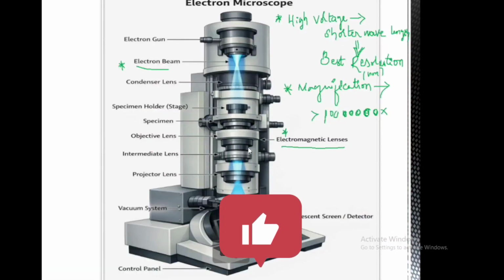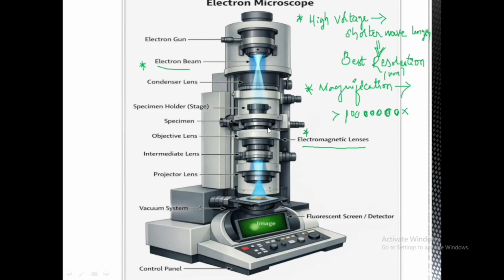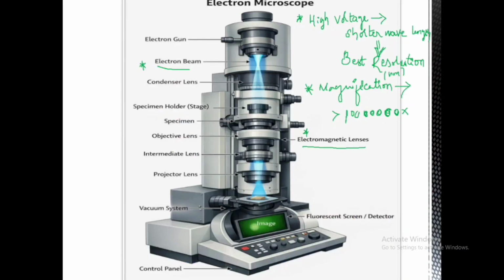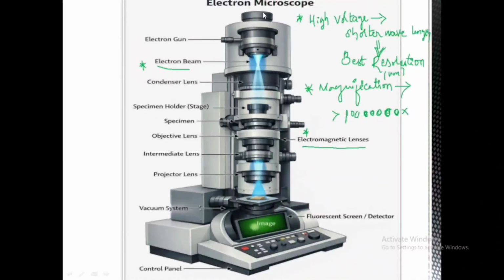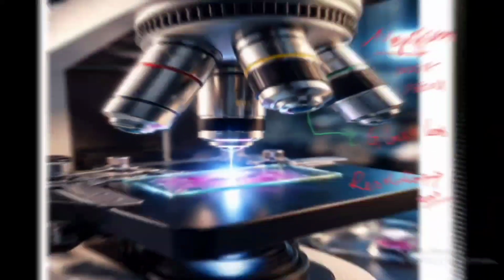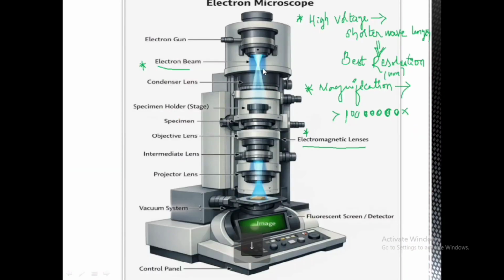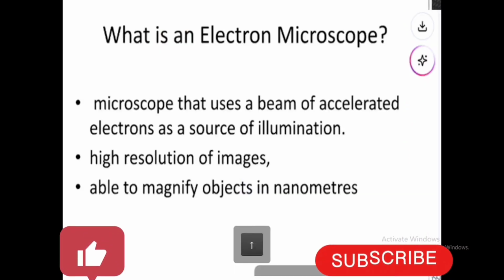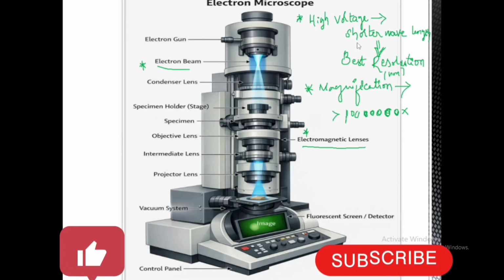“Microscope Battle! Light vs Electron – कौन है Powerful?”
👉🔬 Light Microscope vs Electron Microscope | Easy Comparison
👉An electron microscope is a powerful scientific instrument that uses a beam of electrons instead of visible light to magnify very small objects. Because electrons have a much shorter wavelength than light, electron microscopes can achieve extremely high resolution—allowing scientists to see structures at the nanometer or even atomic scale.
🔬 Basic Principle
Electron microscopes work on the principle that electrons behave like waves (a concept from Wave-Particle Duality). When a beam of electrons is focused onto a specimen, it interacts with the material, and these interactions are used to form an image.
⚙️ Main Components
Electron gun: Produces a beam of electrons
Electromagnetic lenses: Focus the electron beam (instead of glass lenses)
Vacuum chamber: Prevents electrons from colliding with air molecules
Specimen holder: Holds the sample
Detector/screen: Forms and displays the image
👉In this video, you will learn the difference between light microscope and electron microscope in a simple and easy way. 👇This topic is very important for school exams, NEET, and biology students.
📚 Topics Covered:
What is a light microscope?
What is an electron microscope?
Key differences (table format)
Magnification & resolution explained
Uses and applications
🎯 Perfect for:MBBS students | NEET aspirants | Beginners in biology
💡 This video will help you revise quickly before exams and understand concepts clearly.
difference between light and electron microscope
Microbiology# Microbial World
Science vedioes
Light vs Electron Microscopy